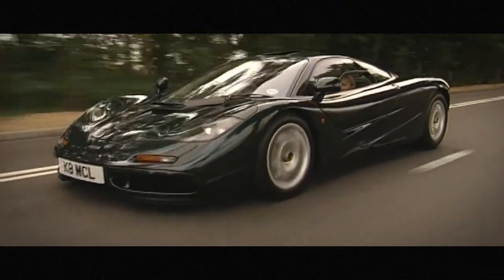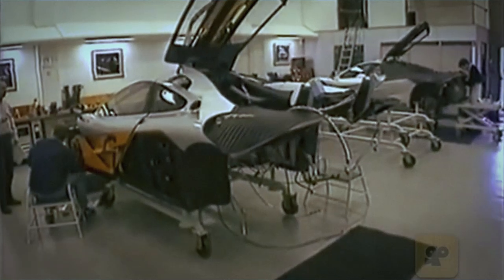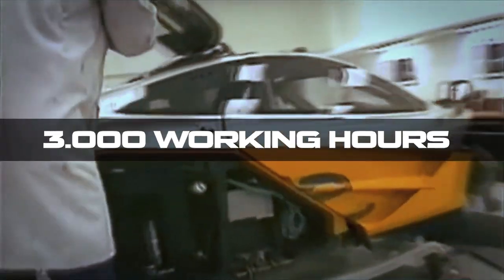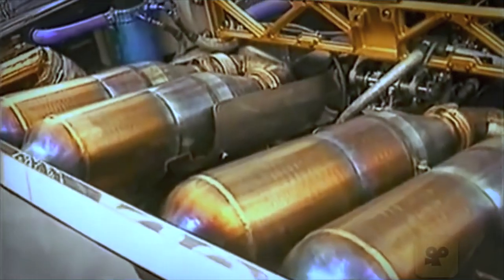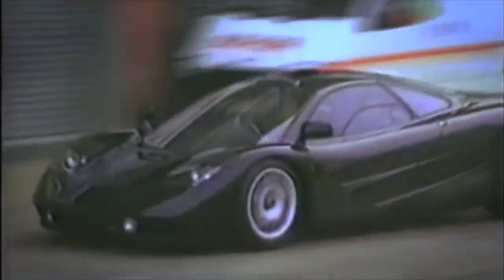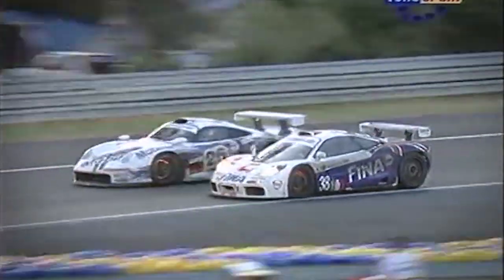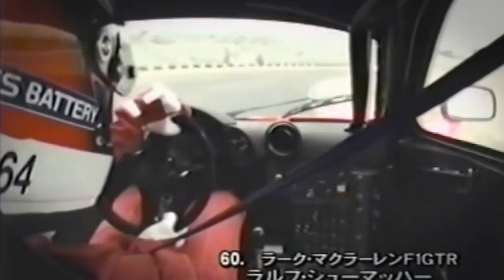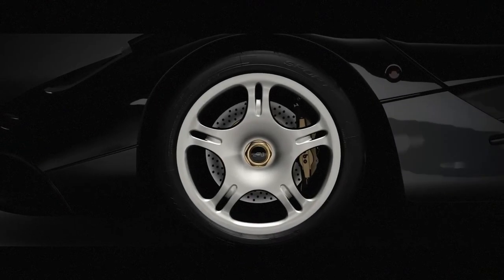Why Is The Mclaren F1 So Expensive?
Have you ever dreamt as a kid, to one day buy and drive one of those fancy supercars you saw on TV? Jaguar, Ferrari, Lamborghini, and many more… Only to discover that their prices were a bit too high for your income?
Well, we've all been through that. Growing up some cars became surprisingly affordable, while there were others left to be a desire of car collectors.
However, what you don't know is that there is one particular supercar that is so expensive it plays on an entirely different field of luxury and rarity.
It's the 1994 McLaren F1, the legendary model designed by Gordon Murray.
If you played Gran Turismo 7, you may be familiar with the price of this car, but for those who don't, the McLaren F1 has a current value of 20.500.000 dollars during its latest auction, a number that makes it the most expensive road legal production car ever sold in history.
But is there a reason for that? On the outside the F1 looks like a car that has nothing more than the rivals of the same era, but on the inside, there are many different factors contributing to making this car so unique and legendary.
This is the story of a legend, the icon of the 90s, the Mclaren F1!

Script Writer: Alisa Pusceddu
Script Editor: Arlan Sri Paran
Voice Actor: Nino Palmeri
Video Editor: Alisa Pusceddu

00:00 Intro
01:36 The Origin Of The F1
02:18 The Car Becomes Reality
05:19 The Motorsport Adventure
07:20 The Birth Of The Legend // Outro